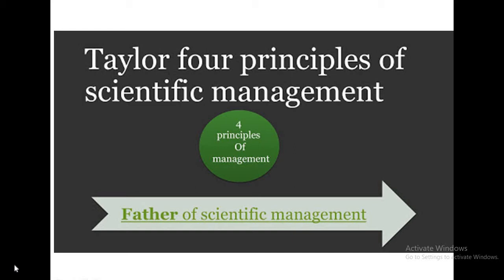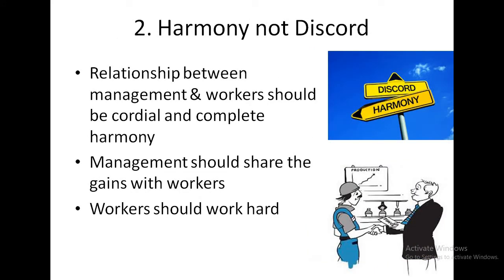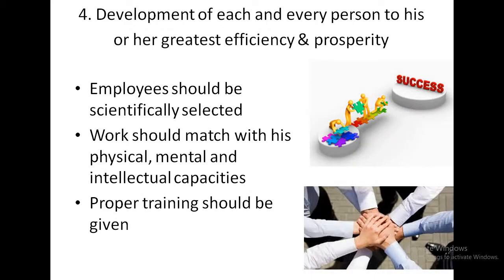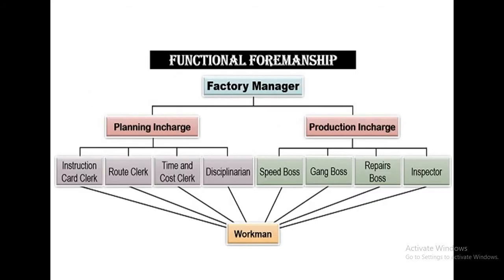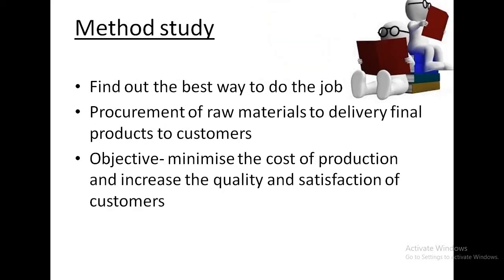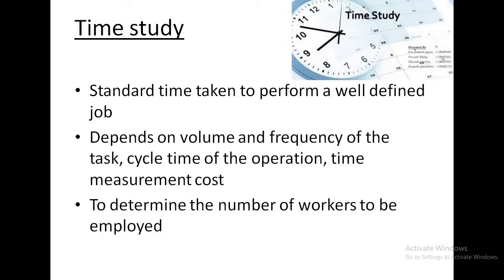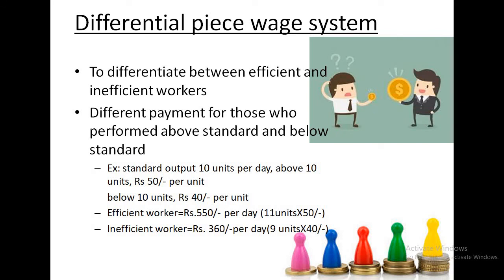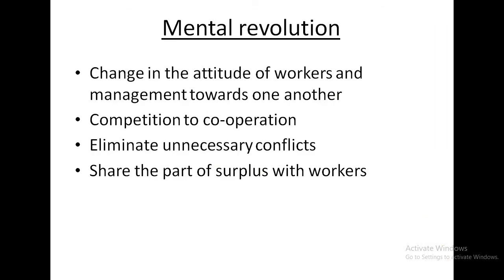II PU BS - Principles of Mgt.- Unit 2 (Part B)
Principles of Scientific Mgt.
Techniques of Scientific Mgt.